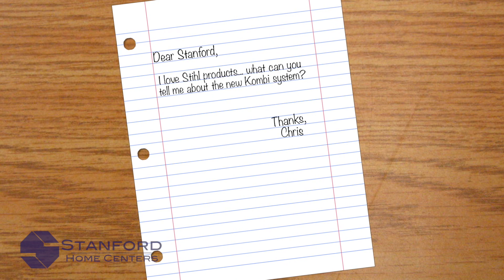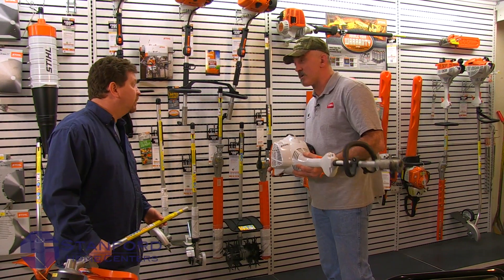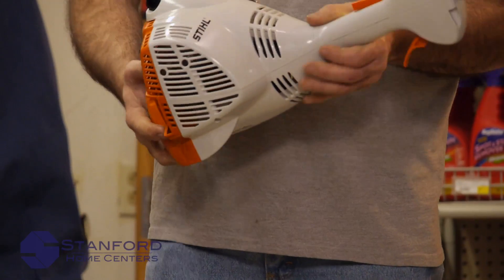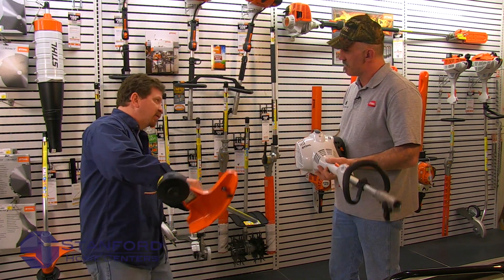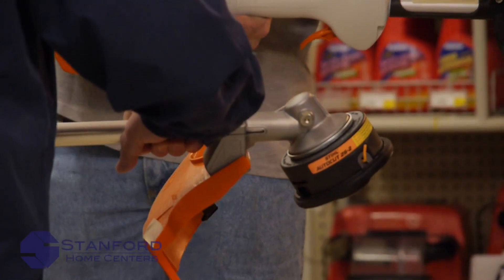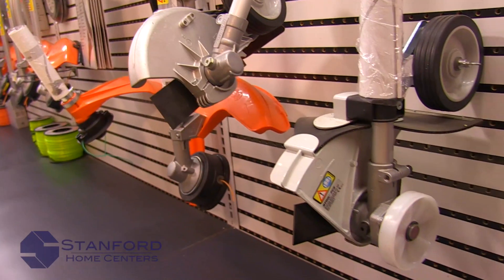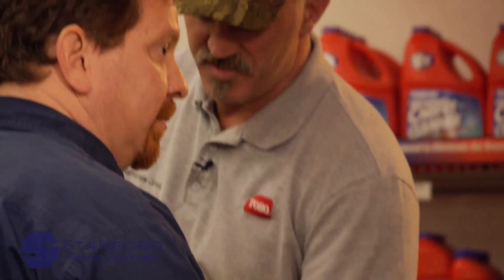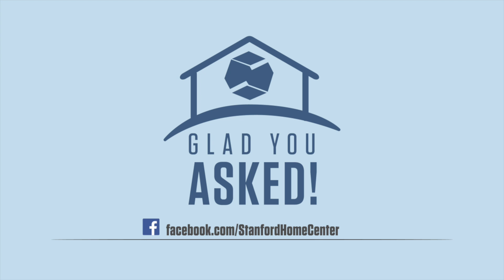Glad You Asked: STIHL - Stanford Home Centers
Have you been curiously eyeing STIHL's new KombiSystem? (We know you have!)  Learn about all the amazing features from a pro who knows.  Glad you asked!